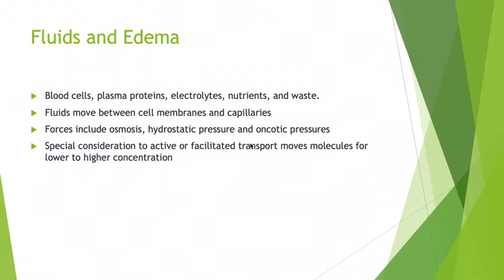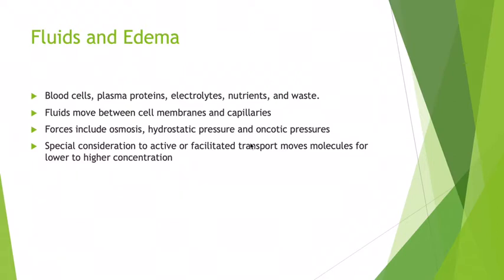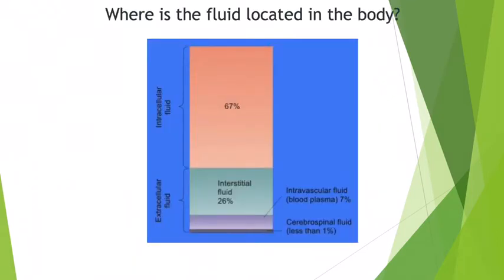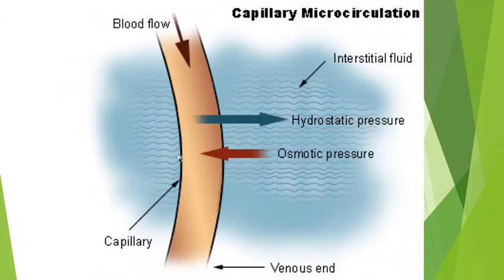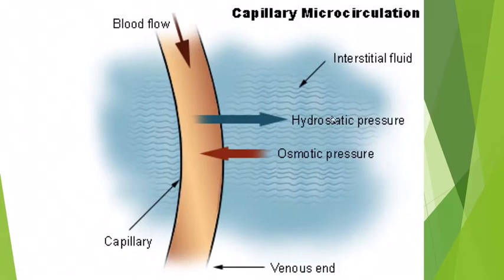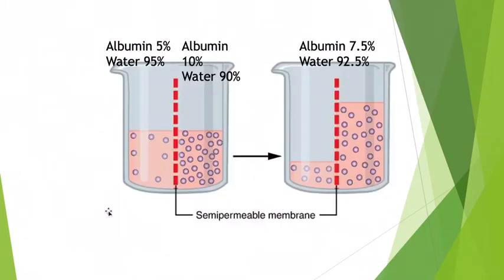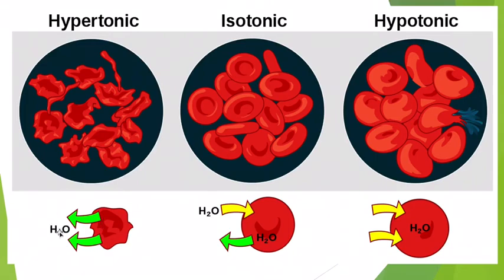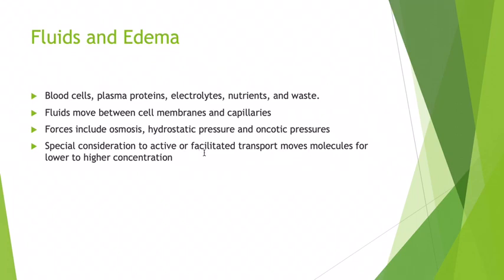Fluid and Edema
Fluids and Edema

Neuromodulators, Botox, Dysport, Daxxify, PRP, PRF, Laser Genesis, Intense Pulsed Light, IPL, Limelight, Cutera, Laser Hair Removal, Vascular Laser Therapy, Phototherapy